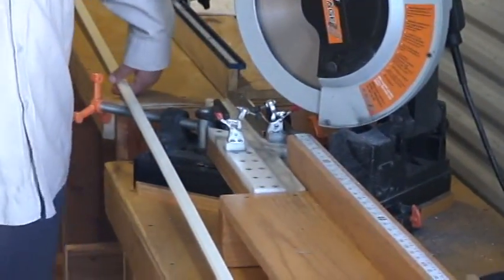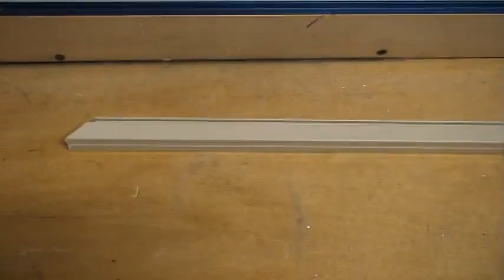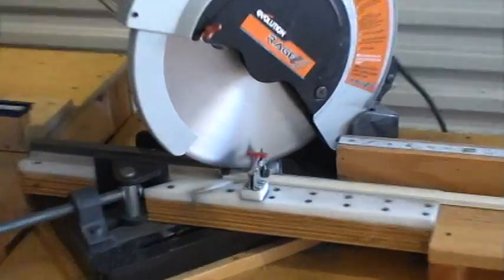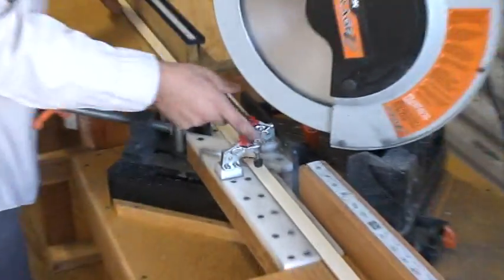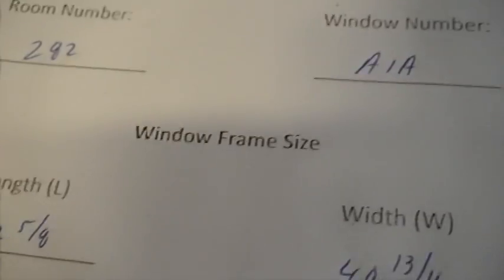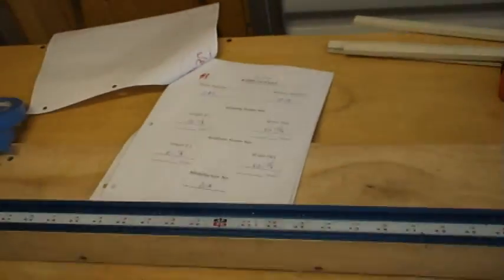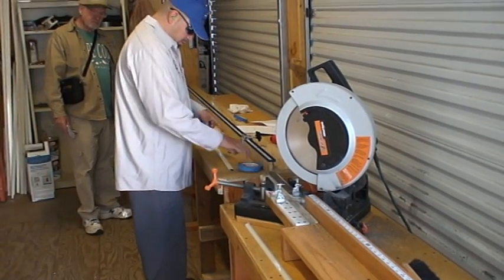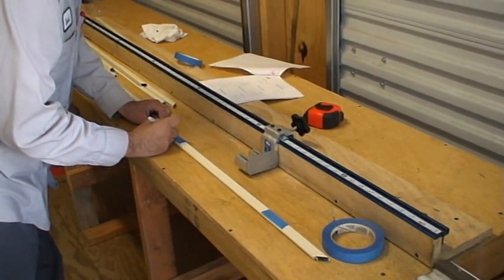Inflector Window Insulator Manufacturer Superior Insulation Tour - Part 3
Solar Collecter Windows (Interior Mounted) - University Tested and Solar Rejecter Windows all in one
A 4' X 4' In'Flector window insulator can produce as much heat as a 600 watt electrical heater per sunlight hour and reflect up to 72% of the room heat back into the room!  During the summer, our product reduces air infiltration up to 71%, stops solar heat gain up to 65%, and blocks up to 90% of harmful UV rays for such customers as General Motors and numerous Canadian Embassies!  We would like you to consider offering your customers truly energy efficient window insulators, roller blinds, vertical blinds, or sliders. At the same time, we would like you to be a supplier, distributor or manufacturer by adding another product line for your customers to consider!  We have been tested by two major universities with outstanding results and we are located in the United States, Canada, and Australia!